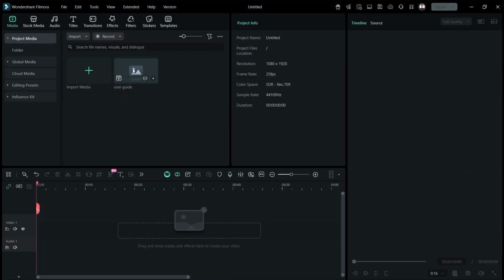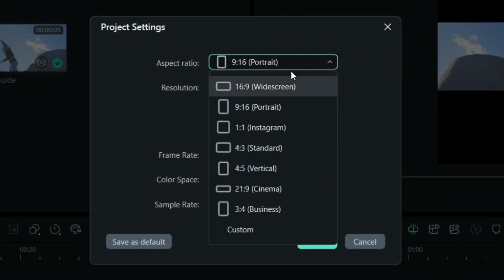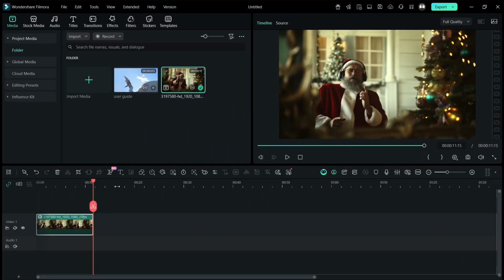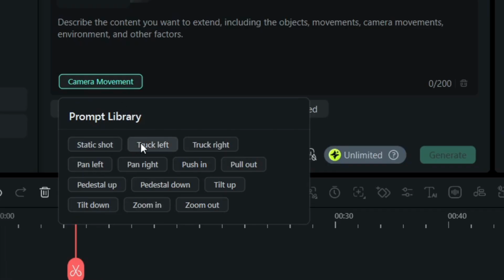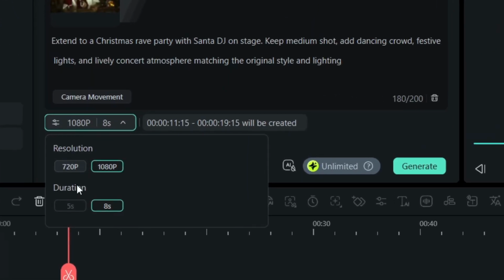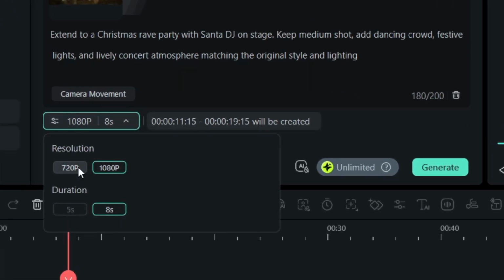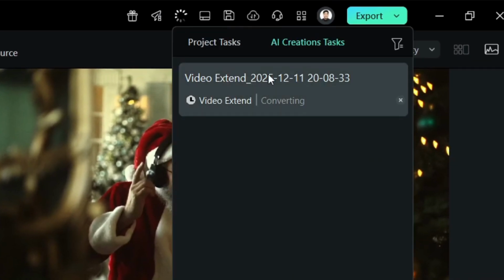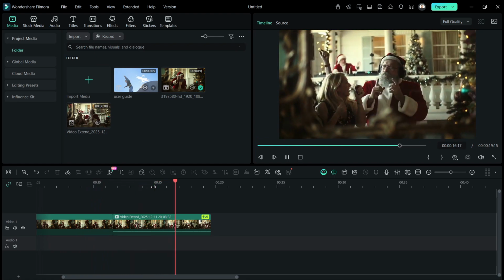Christmas AI Extend - Filmora 15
Create a festive Christmas rave video using Filmora 15’s AI Extend feature! In this tutorial, I’ll show you how to turn a short clip of Santa as a DJ into a full Christmas party scene with dancing crowds, lights, and a fun holiday atmosphere. Perfect for event teasers, party intros, and creative holiday edits. Learn how to refine prompts, match styles, and extend your video seamlessly using Filmora 15’s new AI tools.